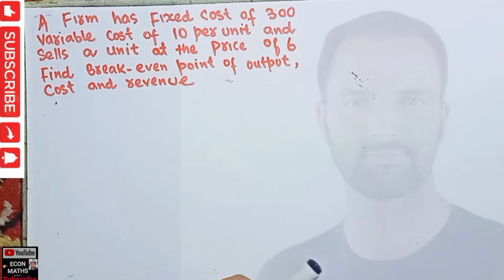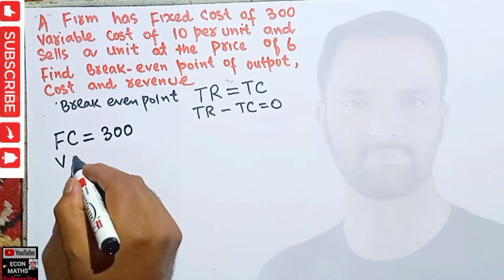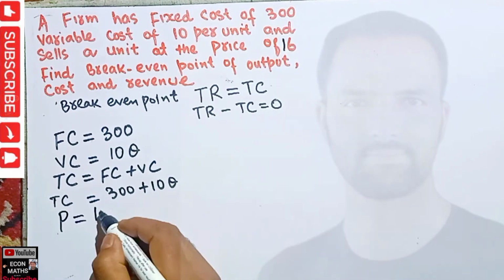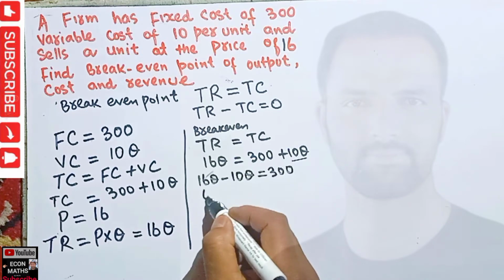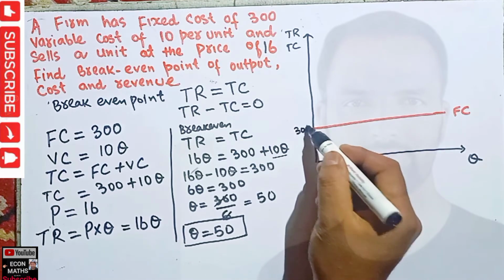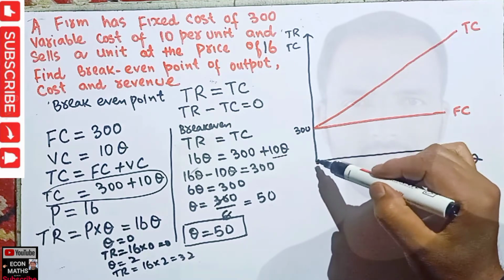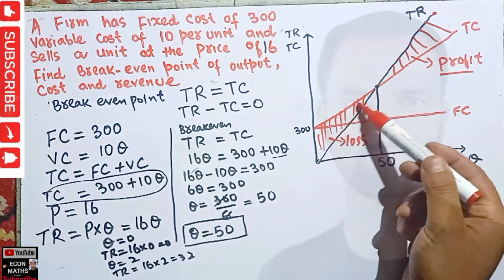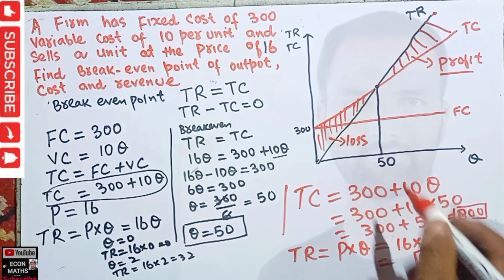finding break even point of output cost and revenue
A firm has fixed cost of $300 and variable cost of $10 per unit and sell a unit at a price of $16. Find Breakeven Point of output cost and revenue